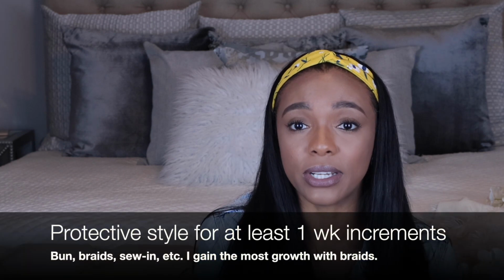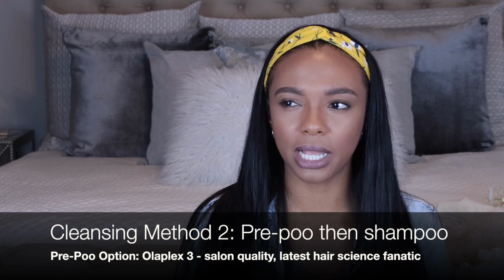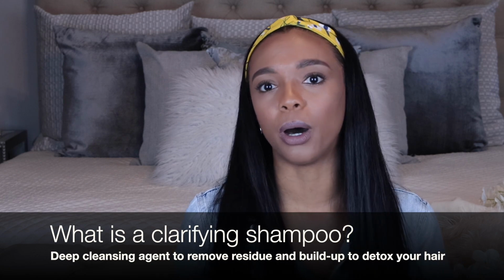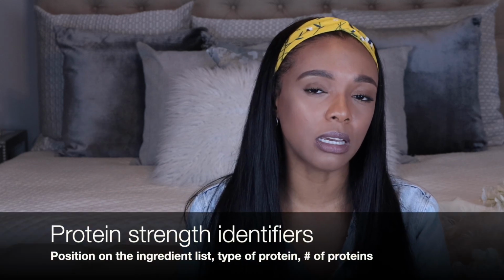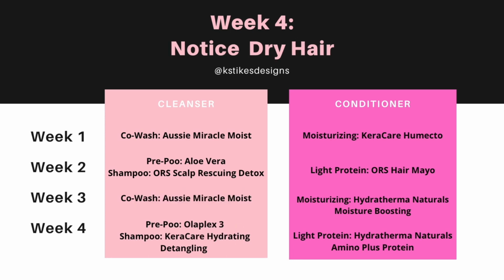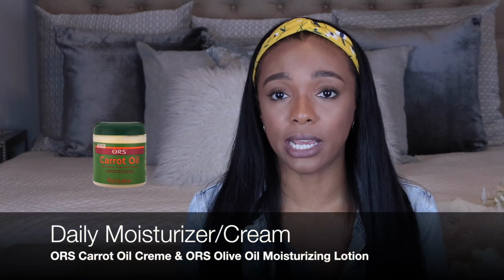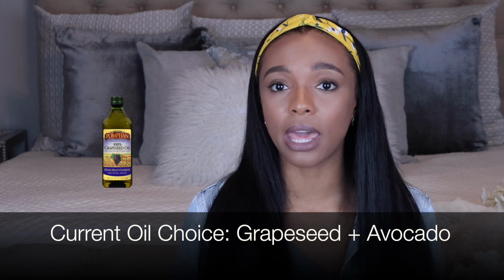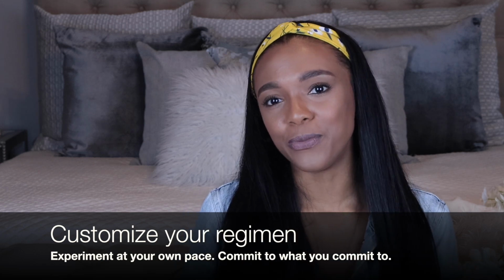Waist Length Hair Regimen I Who Influenced My Regimen? || kristenstikes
*Video Edit:
I should have added heat & styling. I typically air dry on a weekly basis or use the cool setting on a hand dryer to reduce exposure to heat. I only blow dry and possibly flat iron once per quarter at the salon when I get a trim. This year, I've also started skipping the flat iron at the salon to further reduce heat exposure.

Today I share the regimen that grew my waist length hair. This process is effective for both natural and relaxed hair. Please implement portions that you feel your regimen is missing and/or what you feel comfortable trying. There isn't one single answer to maintain length and health but the core elements of my regimen are a good start.

REGIMEN INSPO:
@Renco Studios

PRODUCTS MENTIONED:

COWASH:
-Aussie Miracle Moist

PRE-POO:
-Aloe Vera
-Olaplex 3

SHAMPOO:
-ORS Scalp Rescuing Sulfate Free Detox
-KeraCare Hydrating Detangling

MOISTURIZING CONDITIONER:
-Hydratherma Naturals Moisture Boosting
-KeraCare Humecto

LIGHT PROTEIN:
-ORS Hair Mayonnaise
-Hydratherma Naturals Amino Plus Protein

PROTEIN TREATMENT:
-Rice Water Tutorial Inspo :@Mercy Gono BSN, RN
-Affirm 5-n-1 Reconstructor

LEAVE-IN CONDITIONER:
-DIY: Rose water/water, aloe vera juice, glycerin, splash of oil, lavender oil
Inspo: @ulovemegz
-Mizani 25 Miracle Milk

CREAM:
-ORS Carrot Oil Creme
-ORS Olive Oil Moisturizing Hair Lotion

OIL:
-Grapeseed & Avocado

HEAT PROTECTANT:
-ORS 2-n-1 Heat Defense